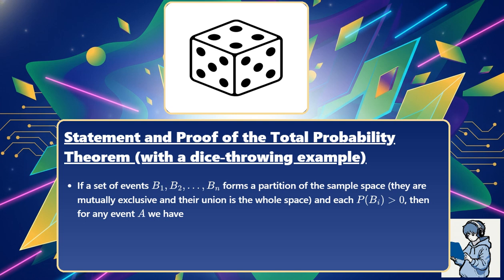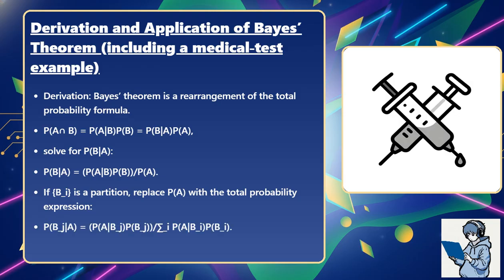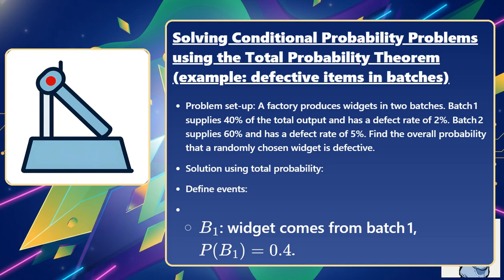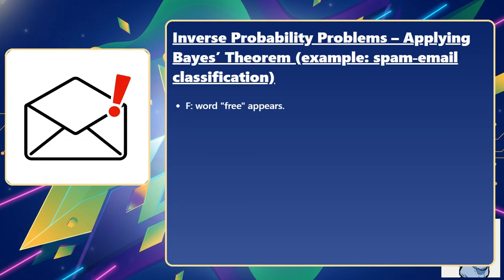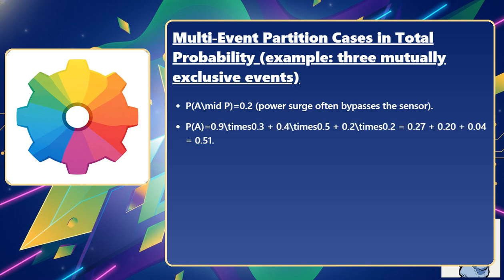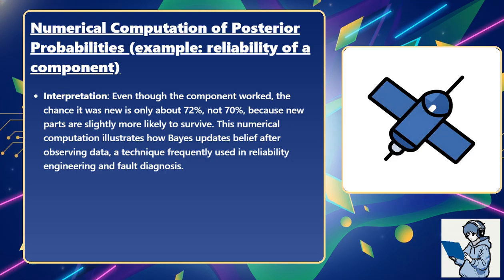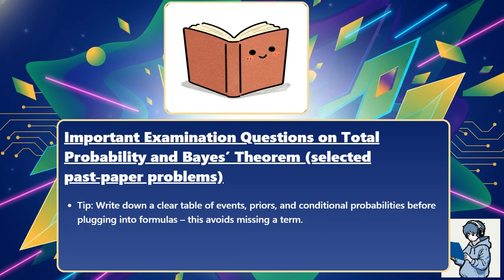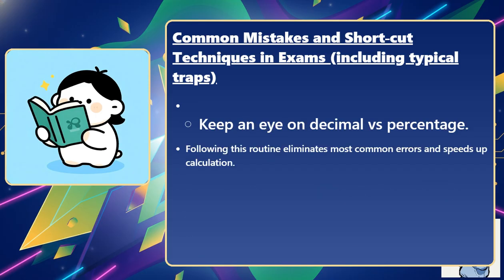[219] Total Probability and Bayes' Theorem (Engineering Mathematics II)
Master Total Probability and Bayes' Theorem (Engineering Mathematics   II) in Minutes! | Complete Educational Breakdown

        In this video, we provide a detailed explanation of Total Probability and Bayes' Theorem (Engineering Mathematics   II).

        What you will learn:
        ✅ Step-by-step breakdown of Total Probability and Bayes' Theorem (Engineering Mathematics   II)